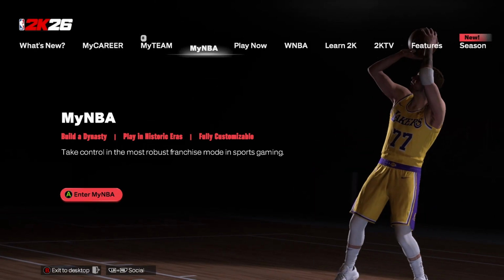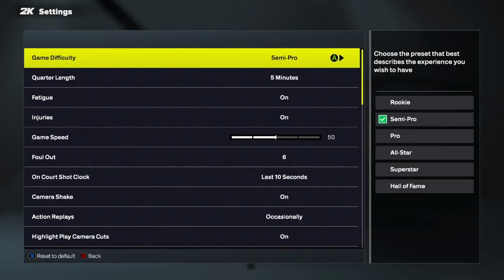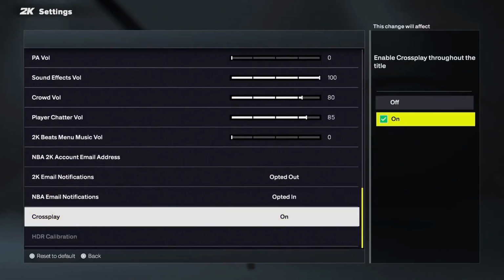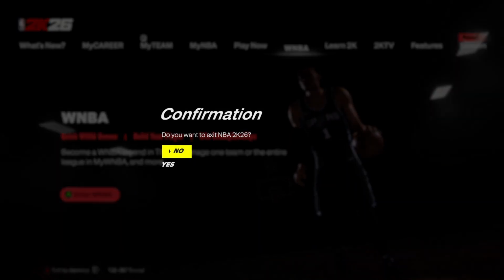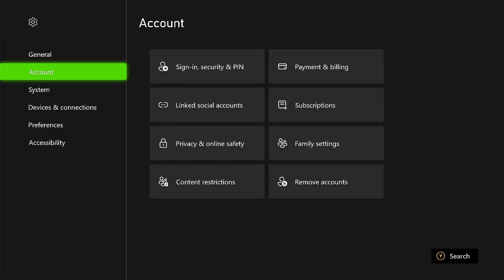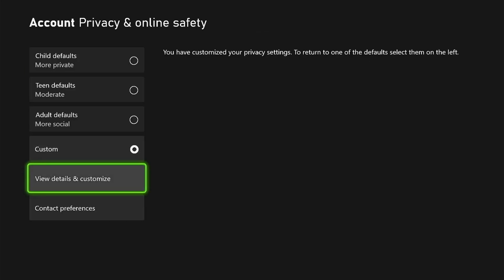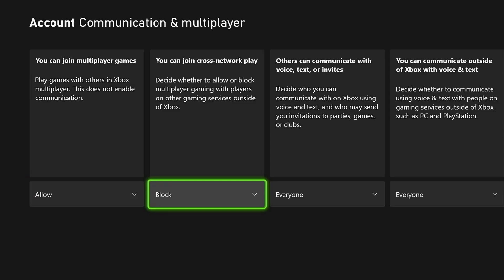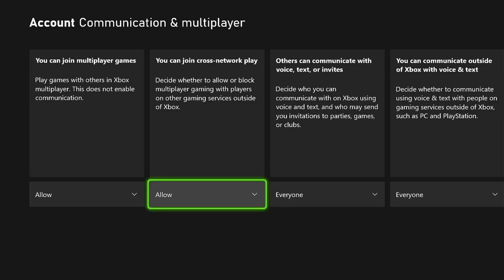NBA 2K26: How to Enable Crossplay (Turn On Crossplay Xbox Series X/S & PS5)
In this video, I show you how to enable crossplay and turn on crossplay between xbox series x/s and ps5 in nba 2k26. Did this video help? Thanks!